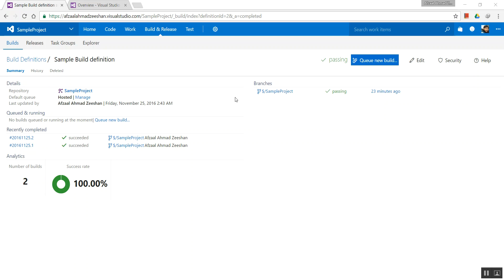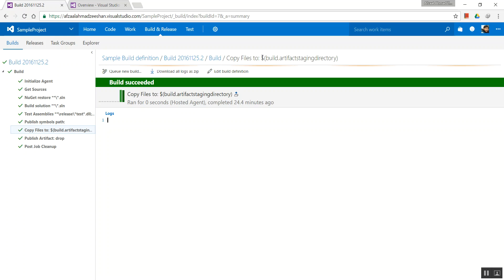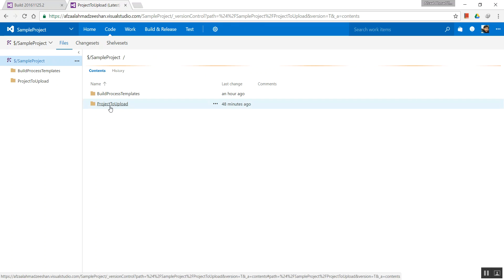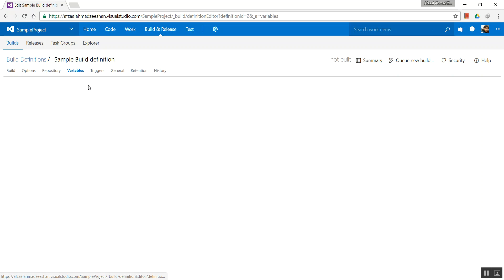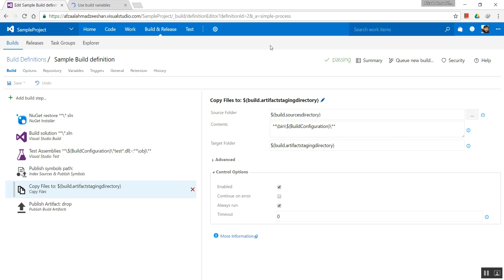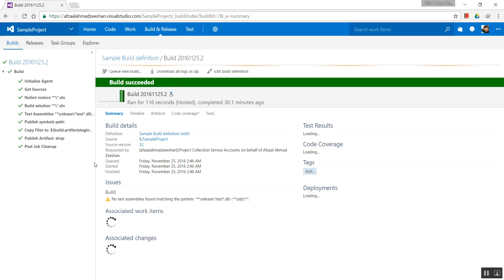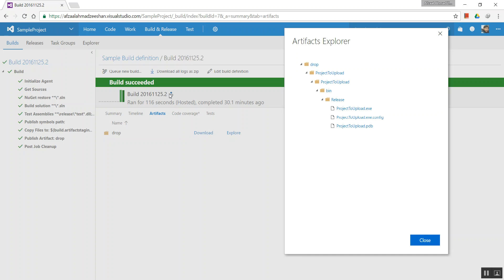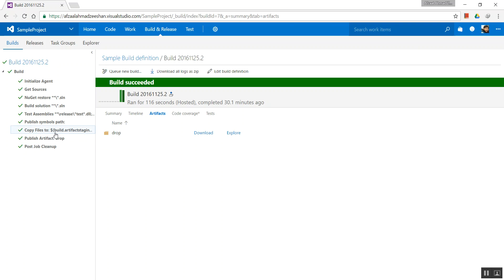How to build a project and get binaries in Visual Studio Team Services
In this video I walk the viewer through the aftermath of the build process, to understand the results of build and to download the executable binaries.

Visual Studio Team Services allows developers to follow DevOps principles and the Agile principles to create a toolchain of processes in order to automate the software development. This video talks about the build system on Visual Studio Team Services to build projects, and then shows how to get the executables from it.

Continuous Integration is one of the most important factors in DevOps and this videos shows how to do that in a quick manner.